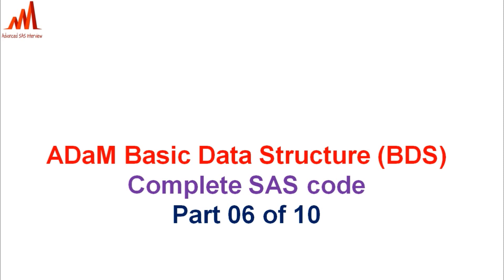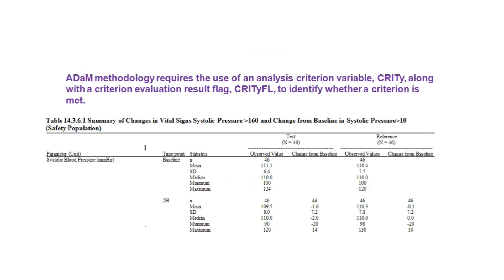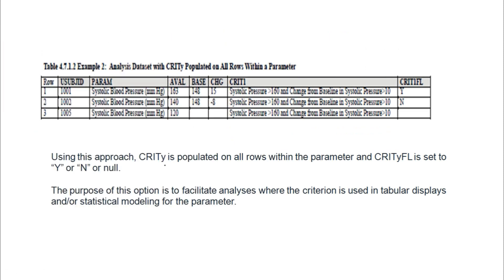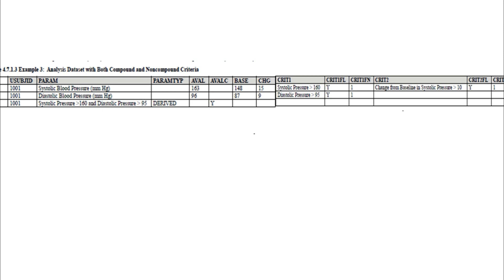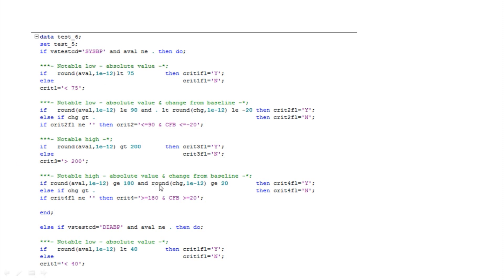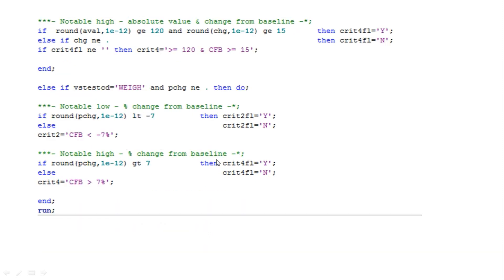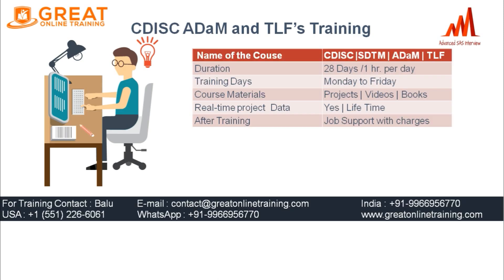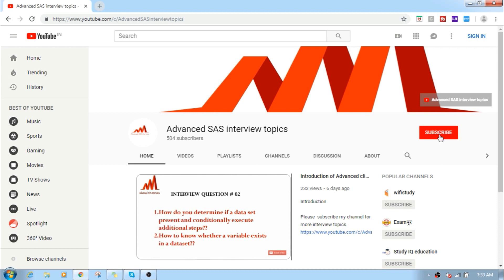Clinical SAS Topic # 48: BDS ADaM dataset complete coding part 06 of 10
Explaining about all BDS dataset variables derivation with SAS coding and examples.